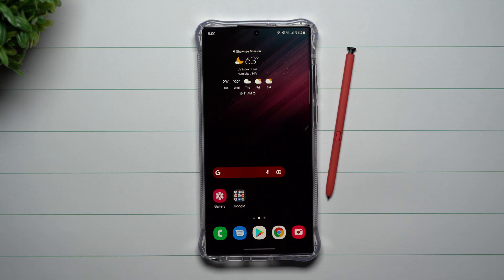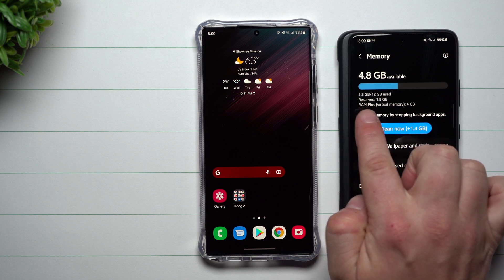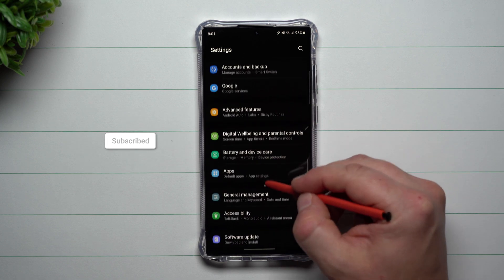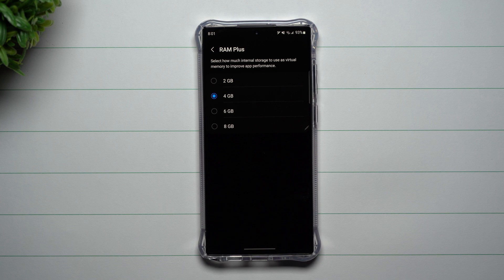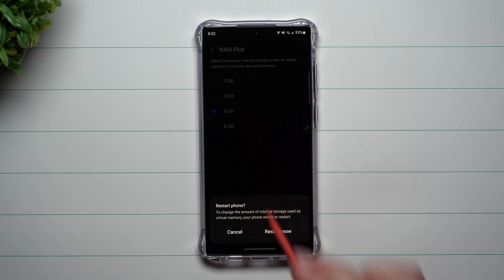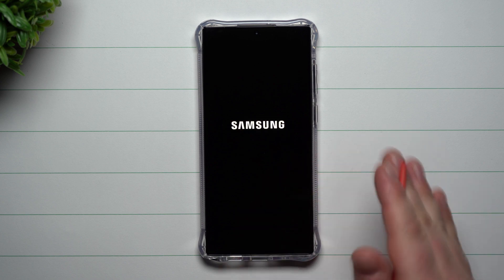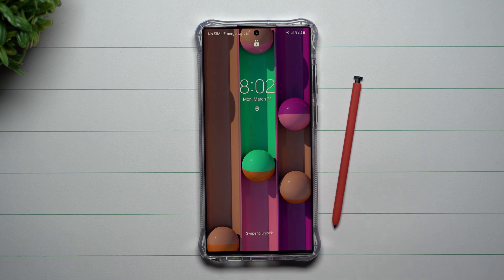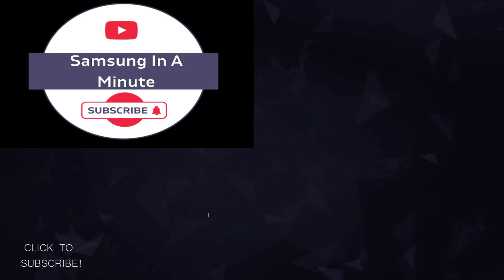Samsung's Updated Ram Plus - One UI 4.1 (Get More RAM!)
Get $200 Samsung Credit when you reserve the next Galaxy Smartphone, Watch and Buds.

Here at Samsung In A Minute, We get to the point in around 2 minutes. In Today's Video, we take a look at the new Samsung RAM Plus. Where you can designate more Internal Storage to Virtual RAM.